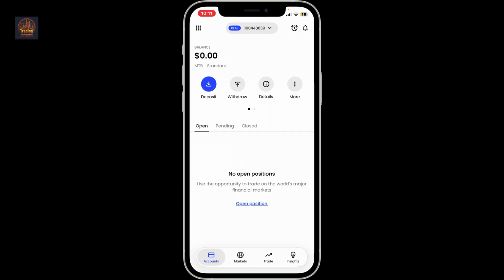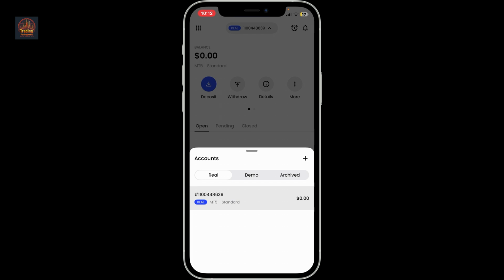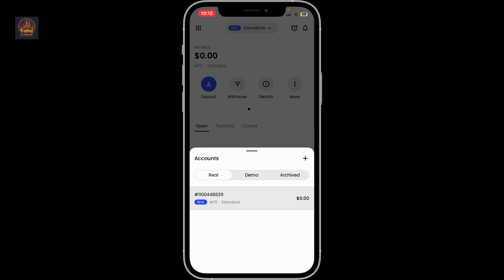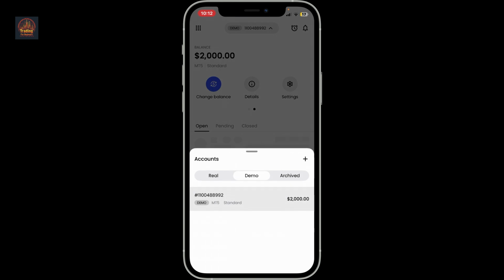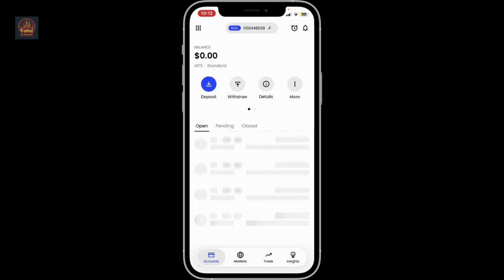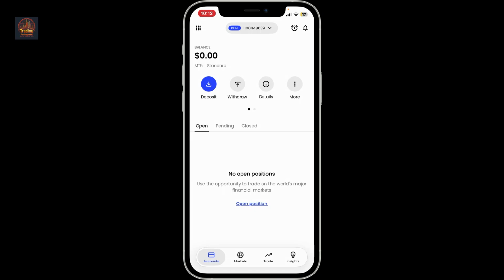How to Switch Between Demo and Real Account in JustMarkets (2026)?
Want to switch between a demo account and a real account in JustMarkets? In this step-by-step tutorial, I'll show you how to access and switch between your trading accounts using the JustMarkets app or Personal Area.

Demo accounts are great for practicing with virtual funds, while real accounts allow you to trade with actual money. Knowing how to switch between them helps you manage your trading activities more efficiently.